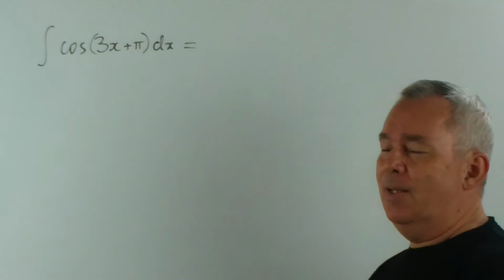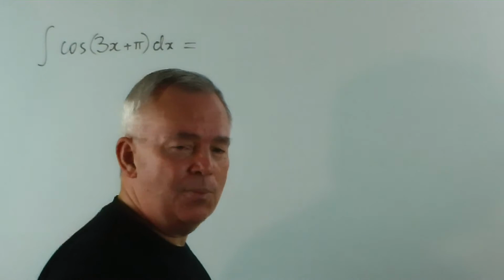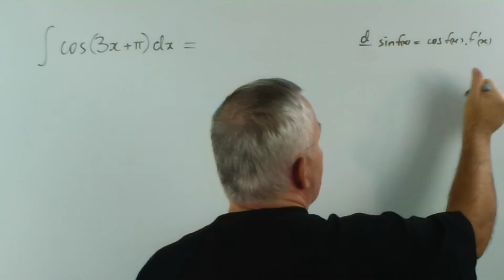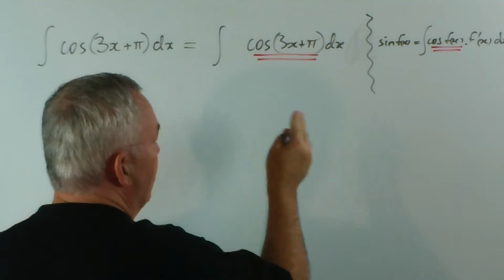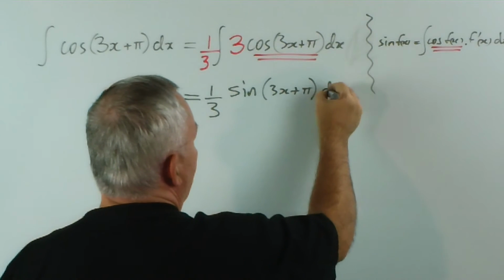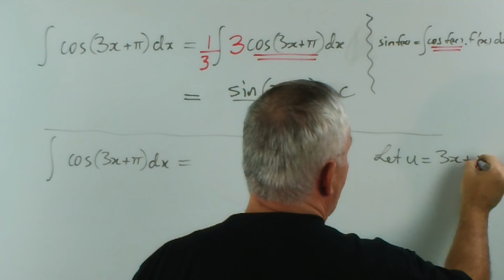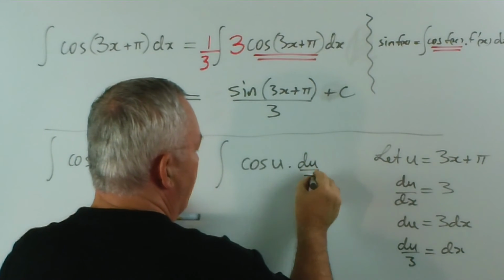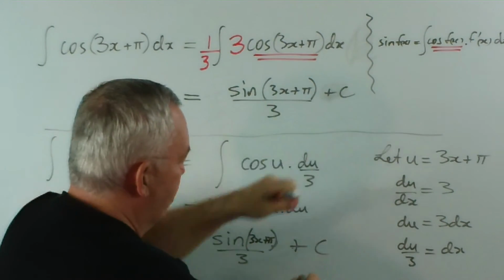Basic Integration Example 15 (Learn a Variety of Techniques)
This is the fifteenth of 21 videos, each of which is devoted to solving a 'basic' integral problem.  I have assumed that you have watched the previous videos in this series (and practised the skills discussed therein), or that you have learned integration at school and are moderately proficient with the basic techniques.

My aim is to discuss strategies and patterns ... things to look for and traps that you may encounter.  In other words, I try to emulate the kinds of thoughts that may go through a student's mind when confronted with different kinds of integrals.

I will not discuss each integral in the text here, so the text will remain essentially the same for all 21 videos (sorry ... you will just have to watch the videos ^^).